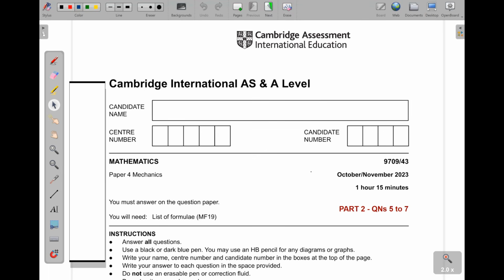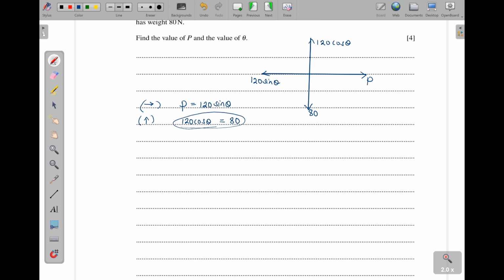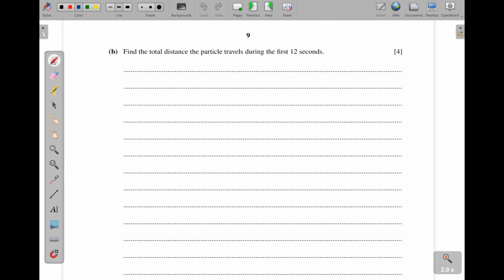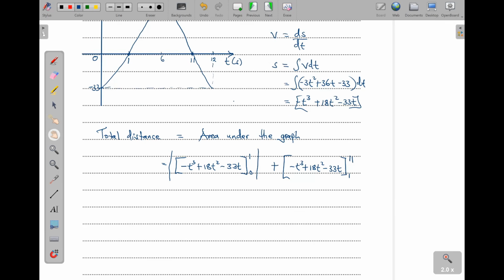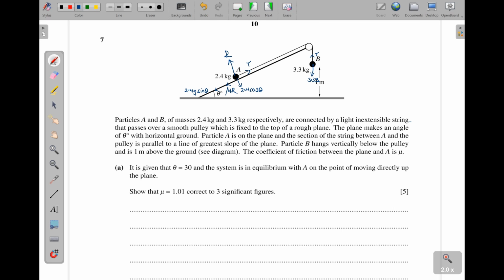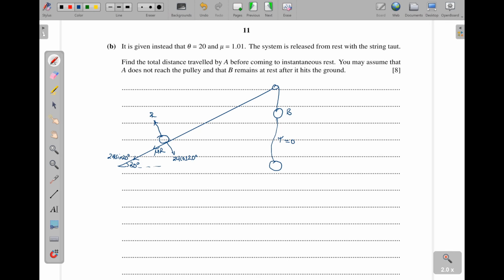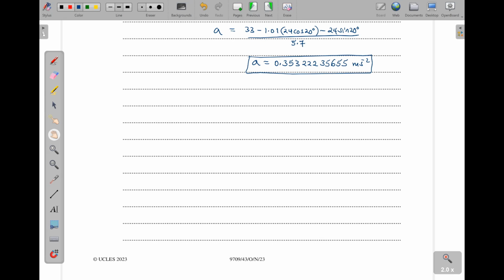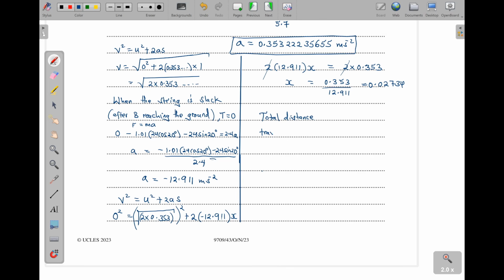9709/43/O/N/23 -- A LEVEL MATHEMATICS MECHANICS PAPER 43 OCT/NOV 2023 PART 2